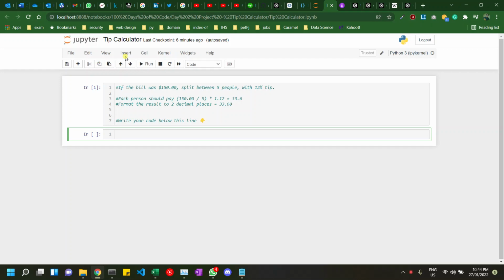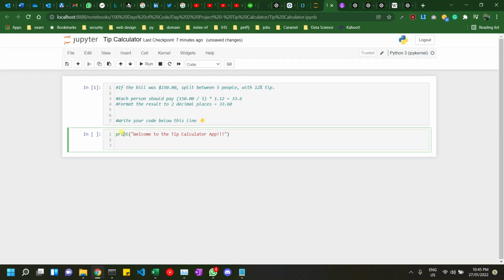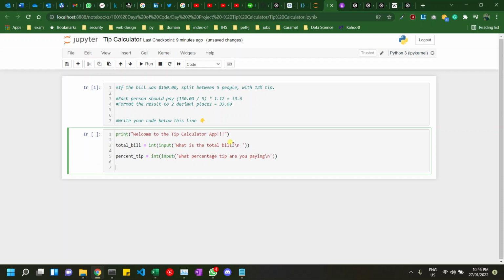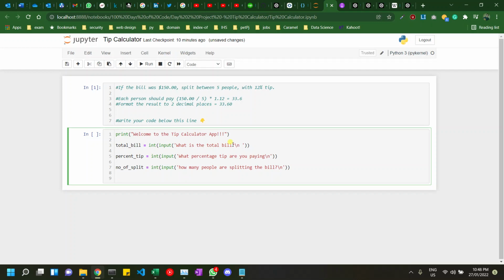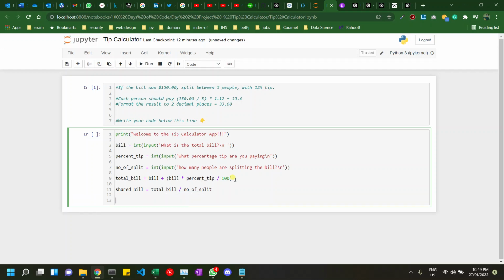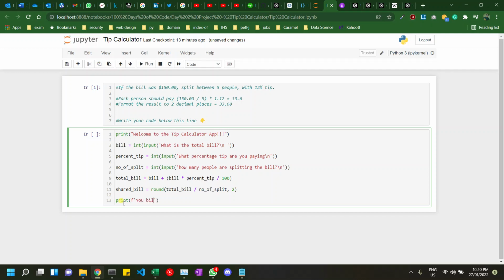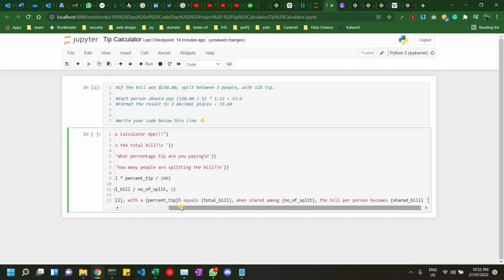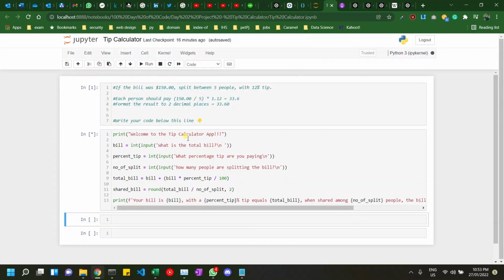Day 002 - Tip Calculator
Day 002 of 100daysofcode: Tip Calculator

This project looks into type conversion, mathematical calculations in python and f strings.

Let us assume you are a waiter or doing any job that involves tips, this is the best tipping app you can use. It takes input 3 things - Bill, per cent tip and number of splitters and then returns the amount to be paid per person in 2 decimal places.

See the link to my GitHub account.